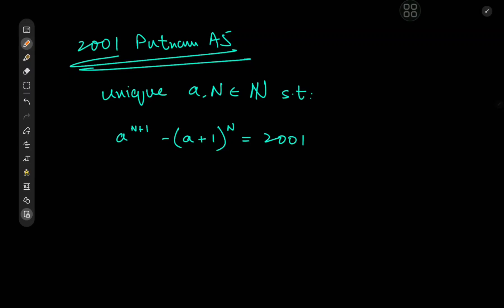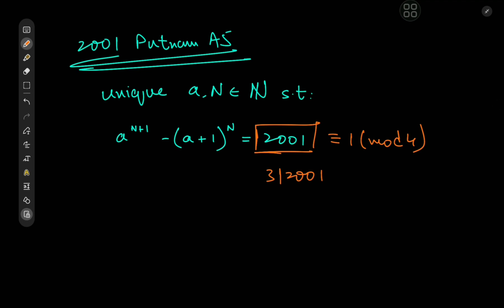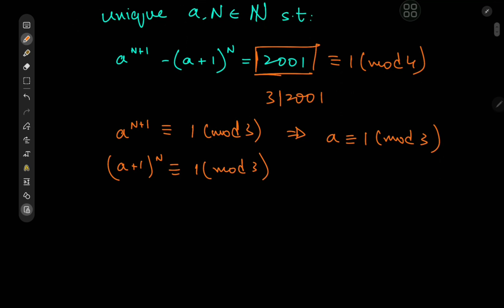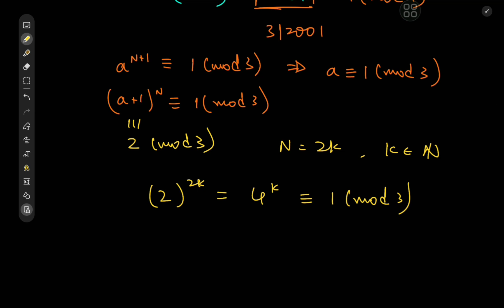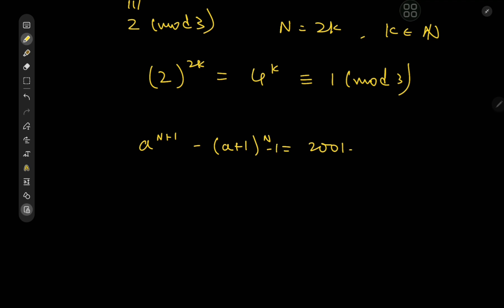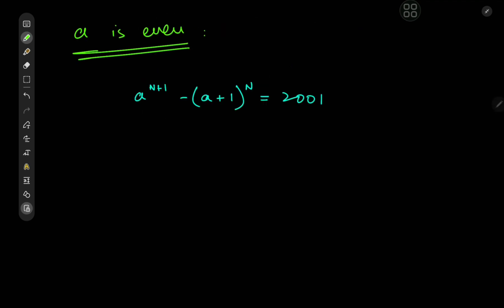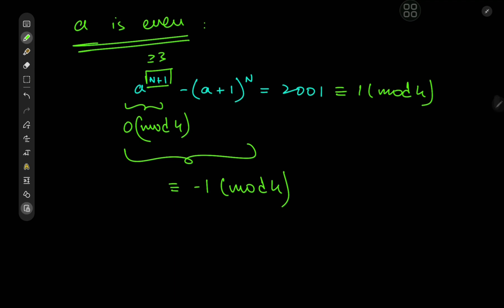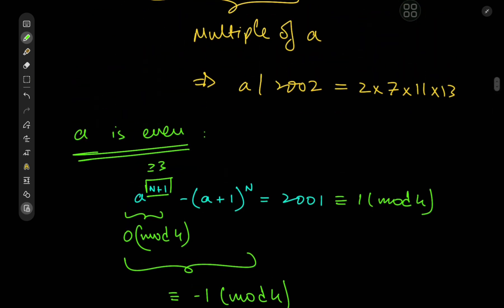A very interesting Putnam problem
A casual yet satisfying Putnam problem.